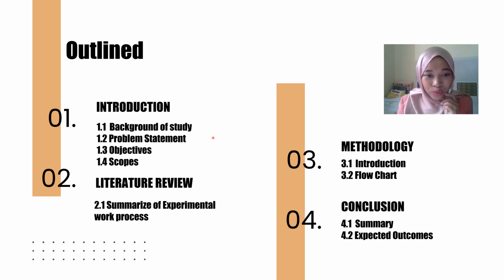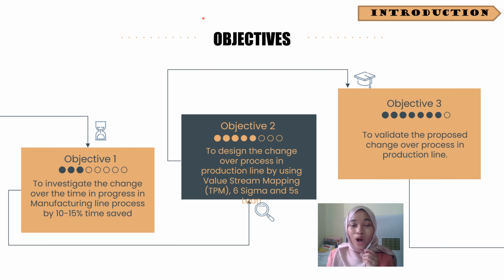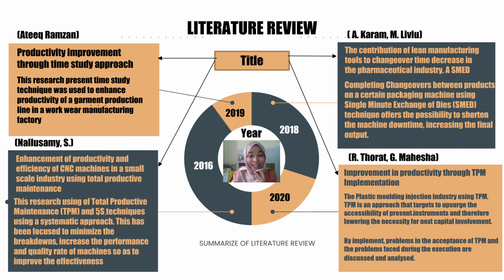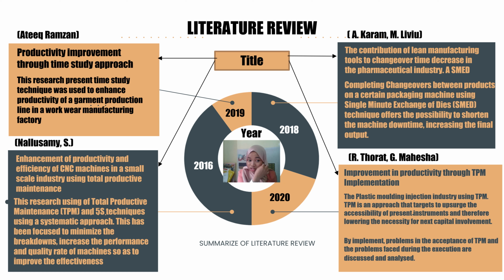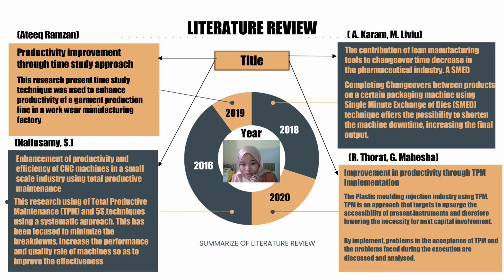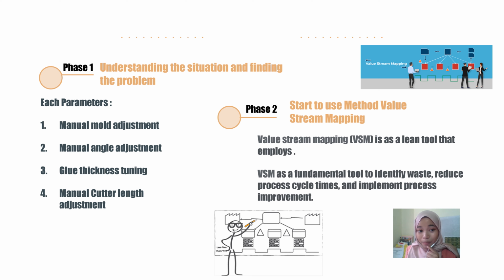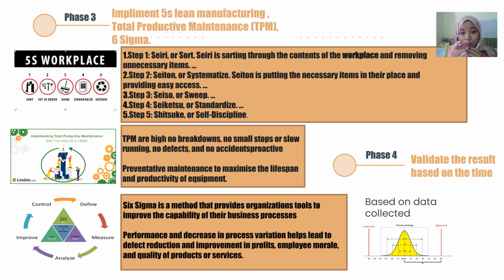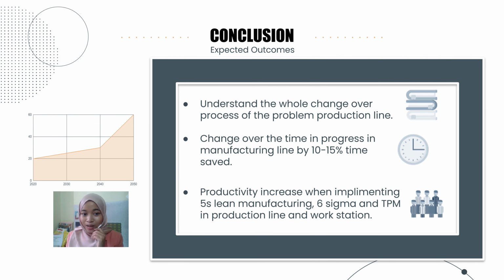BMFU4912 - Bachelor Degree Project 1(Presentation)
Title : Chang over process in production line for productivity enhancement.
PANEL 1 : PROFESOR MADYA TS. DR. EFFENDI BIN MOHAMAD
PANEL 2 : MUHAMMAD SYAFIQ BIN SYED MOHAMED
PANEL 3 : SAYED KUSHAIRI BIN SAYED NORDIN

Name :Norsyakila Binti Mohd Nazri
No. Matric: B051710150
Supervisor : PROFESOR MADYA DR. MOHD RIZAL BIN SALLEH